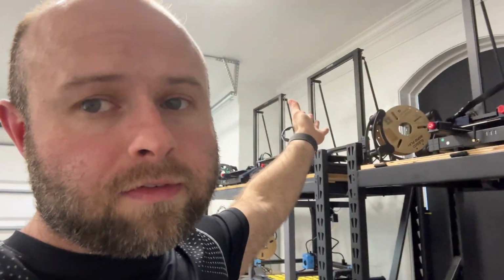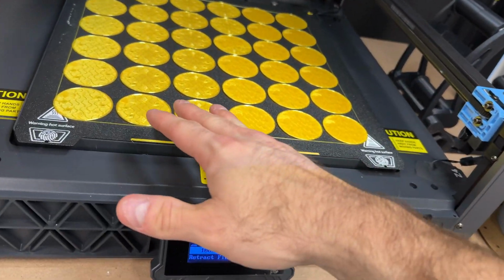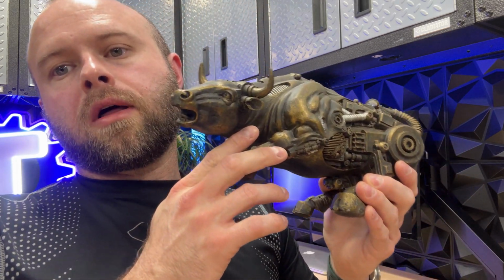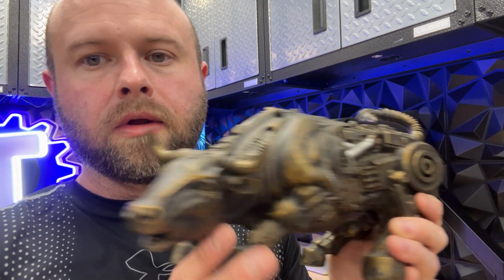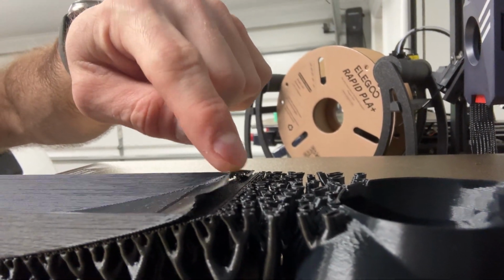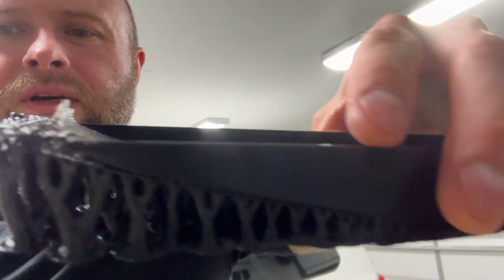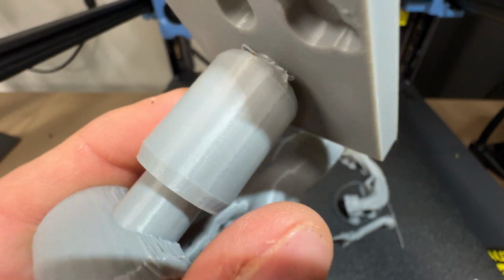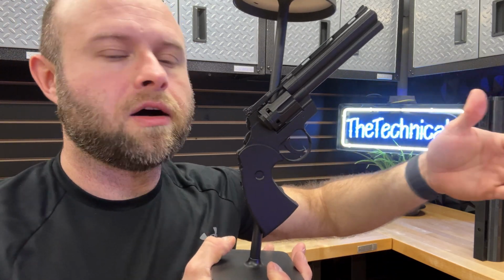THE GLAMP, 3D Scanners & Unusable Spools: Home-Based 3D Print Startup Business Chronicles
🎥 My main youtube: Youtube.com/c/TechnicalsMatt
🔈 X: X.com/TheTechnicals

⚙️ Buy these things on Amazon ⚙️
🖨 Kobra 2 Max
🖨 Sovol SV08
📀 PLA I use
📀 PETG I use
📀 Conjure Silk PLA
📀 Polymaker Breakaway Filament
🧰 Comgrow Filament Dryer
🧰 Active Dehumidifier
🧰 EvaDry Mini Dehumidifier